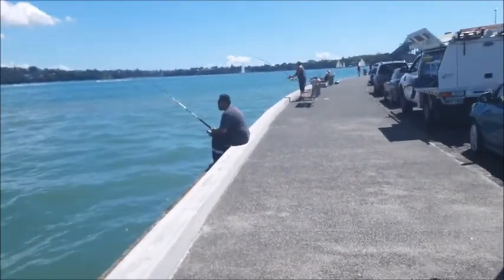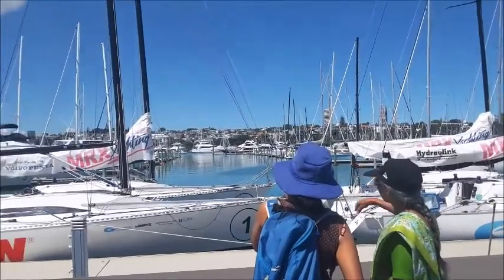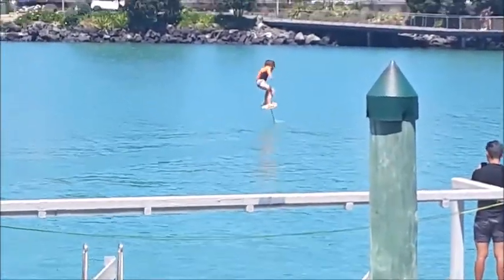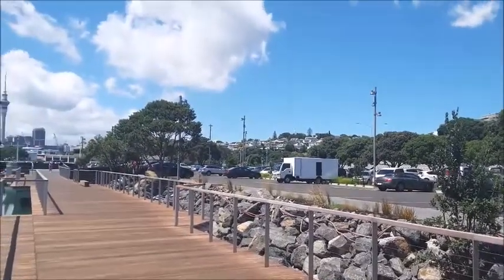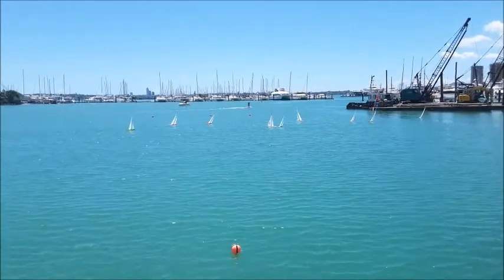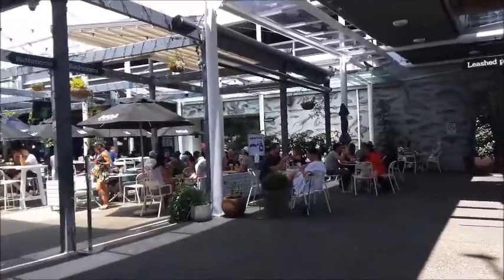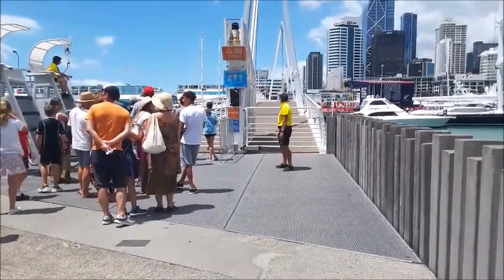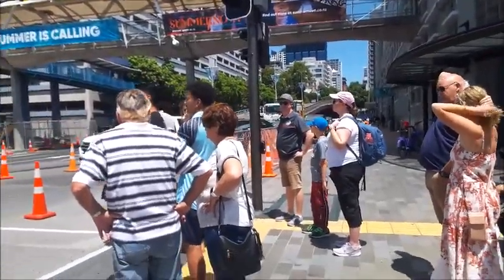Auckland Walks - West Haven Marina to Viaduct Harbour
Walk along the Waterfront...along the Marina, visit the Fish Market and their restaurants, the various restaurants on  Viaduct harbour. The beautiful scenery and sights.